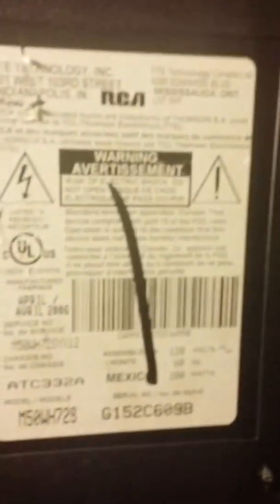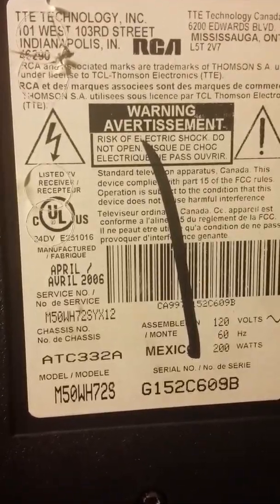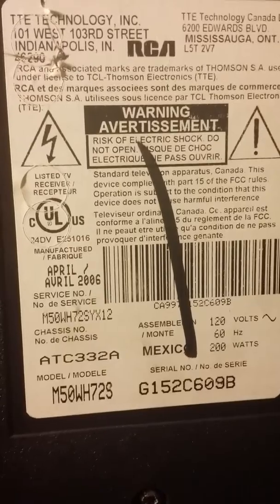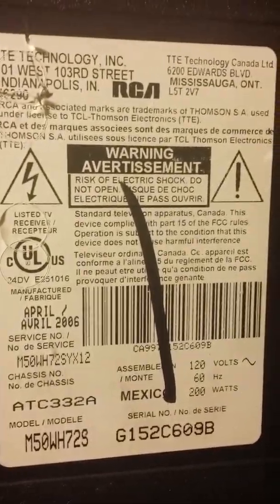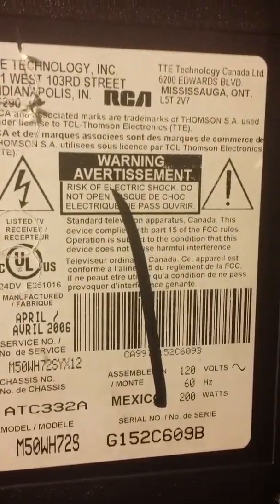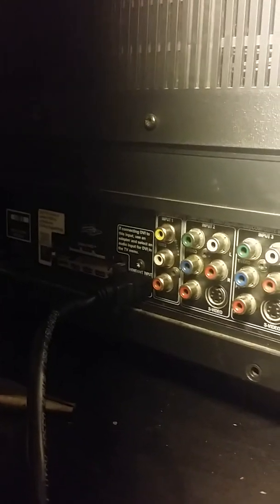RCA DLP have sound no picture HELP!!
My RCA has sound but no picture. I've replaced the lamp, new ballast. what's next?? I hear the fan and something else but not sure what?? Its definitely trying to power on the lamp but fails. Please help!